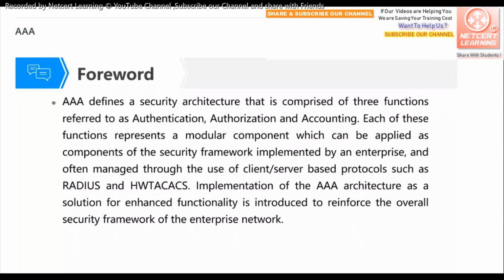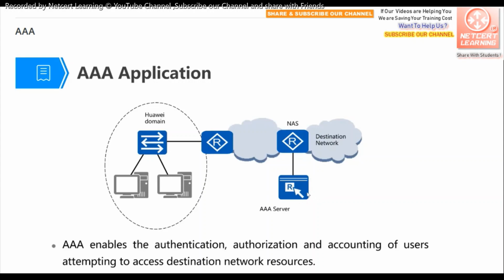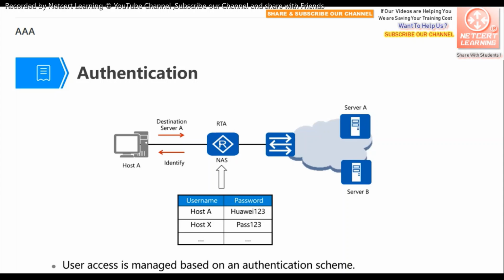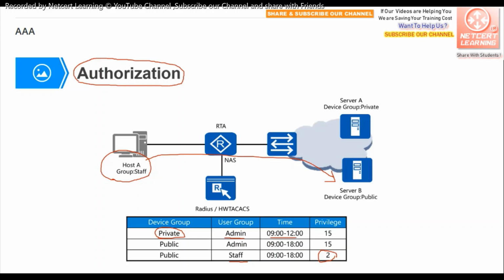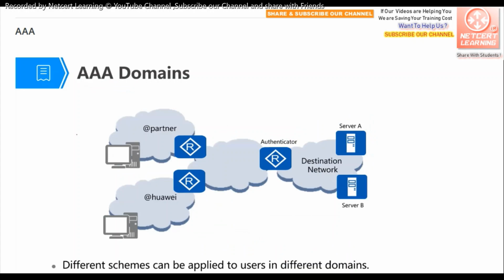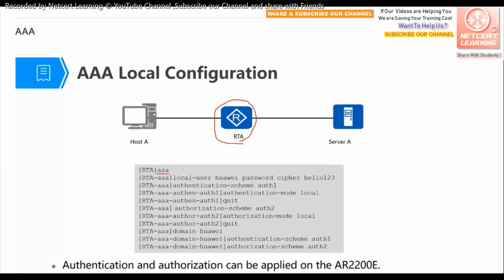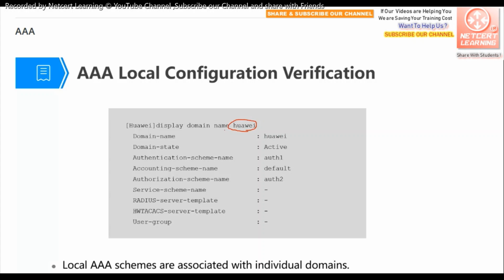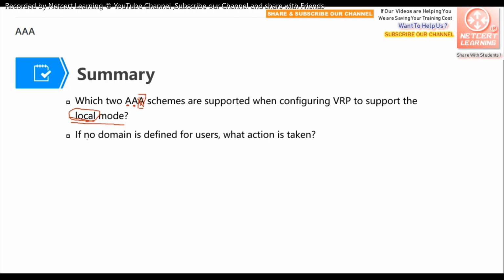Lecture 28:AAA Server Basic Configuration in Huawei | HCIA 2019 Free Videos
Lecture 28 : AAA Server Basic Configuration in Huawei